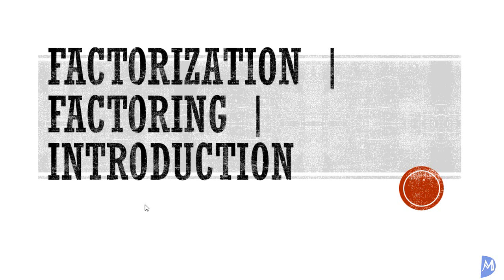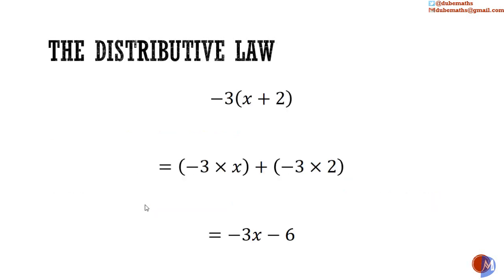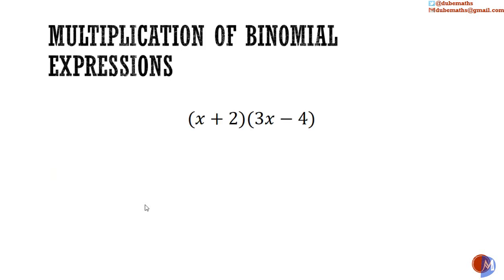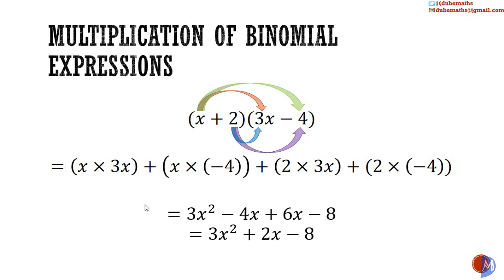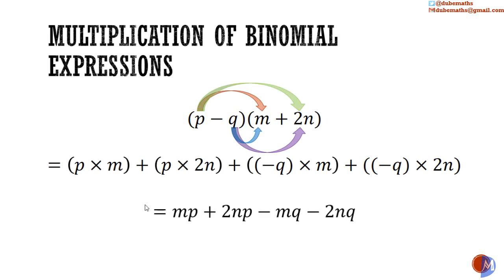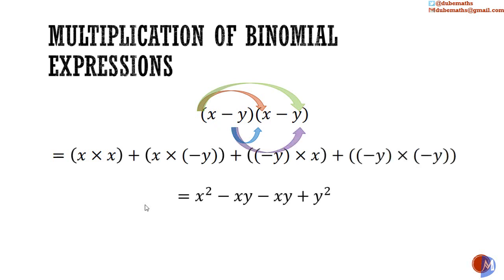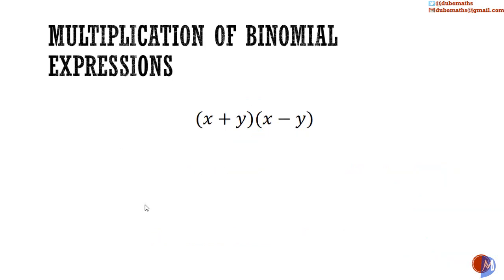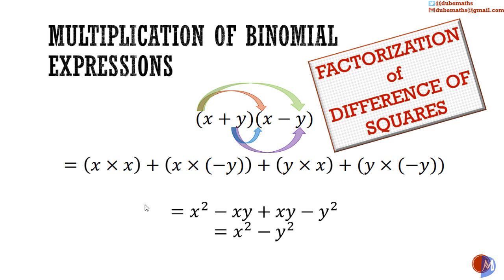Factorization | Factoring | Introduction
We introduce the topic of Factorization (Factoring).  This topic is about expressing an algebraic expression as the product of factors.  We explain the five types of Factorization, namely, (1) Factorization by HCF, (2) Factorization by Grouping, (3) Factorization of Quadratic Expressions, (4) Factors that form a Perfect Square and (5) Factorization of the Difference of Squares.  This video assumes knowledge of the Distributive Law.  It introduces Binomial Expressions.

This topic:
1. use symbols to represent numbers, operations, variables and relations;
2. translate statements expressed algebraically  into verbal phrases;
3. perform arithmetic operations involving directed numbers;
4. perform the four basic operations with algebraic expressions;
5. substitute numbers for algebraic symbols in simple algebraic expressions;
6. perform binary operations (other than the four basic ones);
7. apply the distributive law to factorise or expand algebraic expressions;
8. simplify algebraic fractions;
9. use the laws of indices to manipulate expressions with integral indices;
10. solve linear equations in one unknown;
11. simultaneous linear equations, in two unknowns, algebraically;
12. solve a simple linear inequality in one unknown;
13. change the subject of formulae  (Including those involving roots and powers);
14. factorise algebraic expressions;
15. solve quadratic equations;
16. solve word problems (Linear equation, Linear inequalities, two simultaneous linear equations, quadratic equations);
17. solve a pair of equations in two variables when one equation is quadratic or non-linear and the other linear;
18. prove two algebraic expressions to be identical;
19. represent direct and indirect variation symbolically;
20. solve problems involving direct variation  and inverse variation.